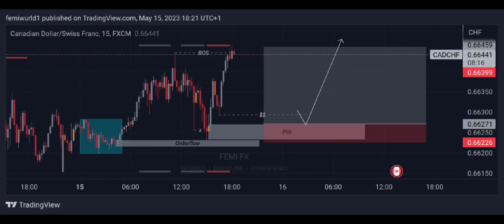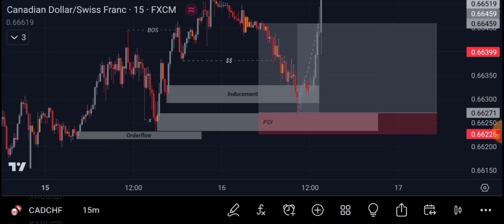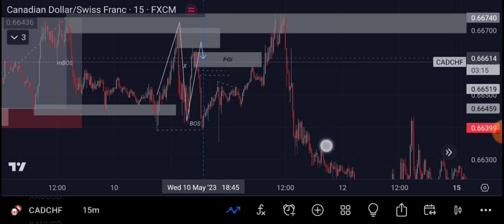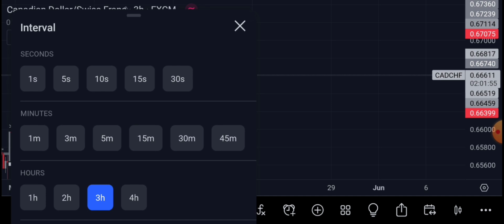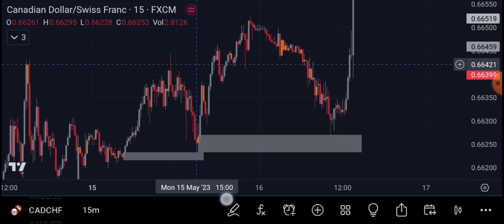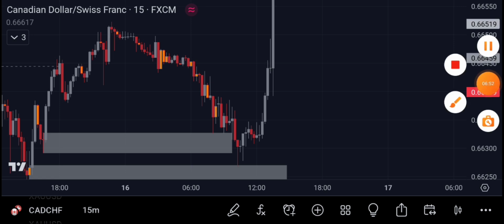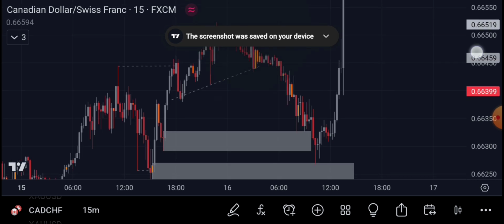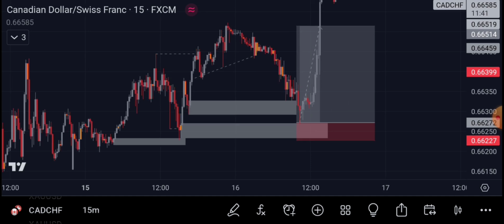Look out for these things and never lose a trade again!! (Proven)ict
The trend is always your friend, identify the trend, confirm a BOS/ChoCH, mark out your zone and you're good to go.